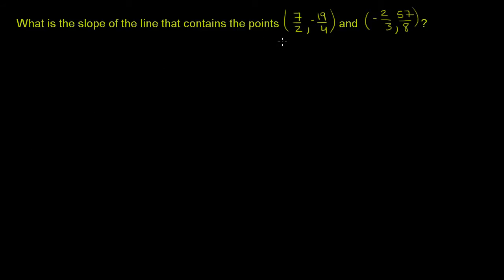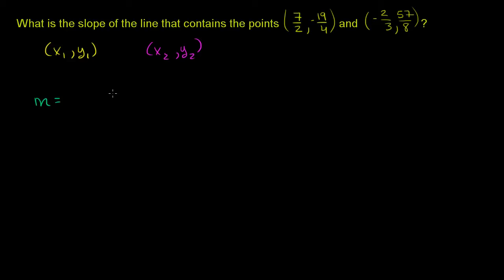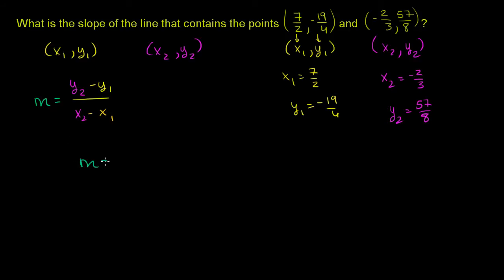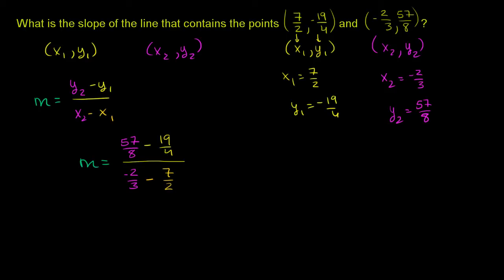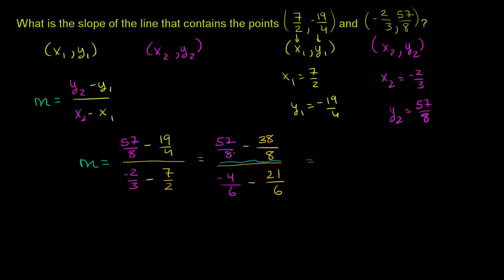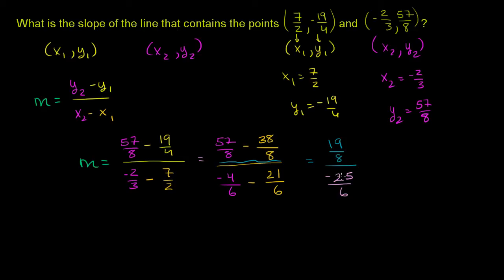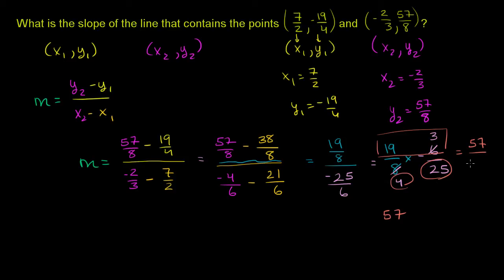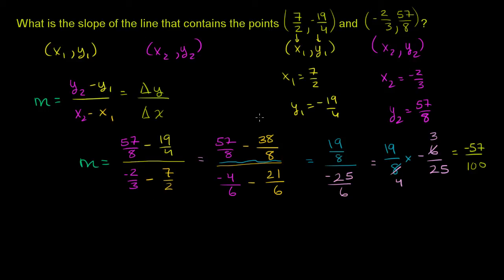Hairier Slope of Line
u13 l2 t1 we int  Hairier Slope of Line